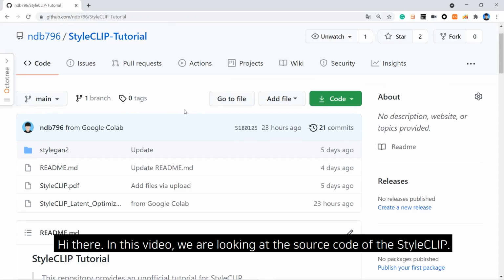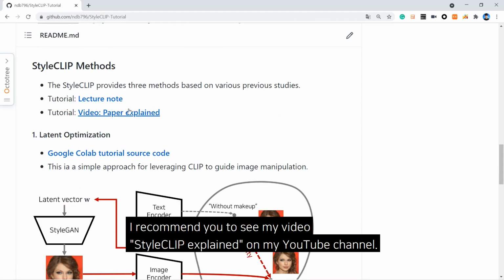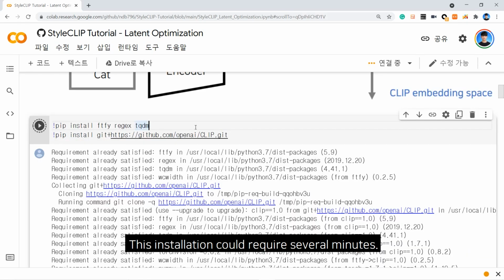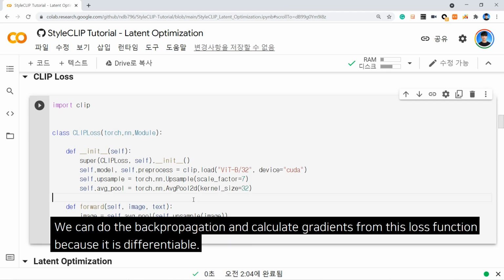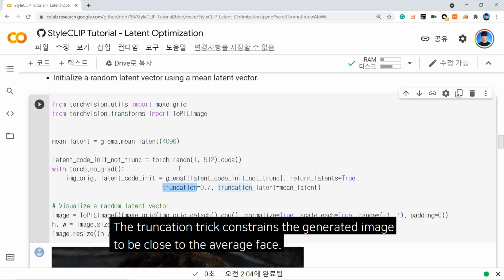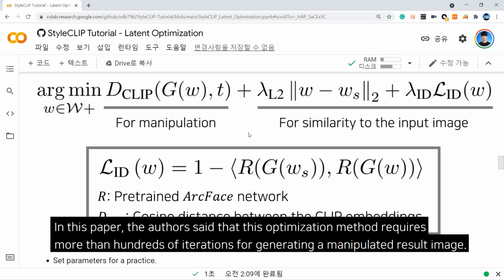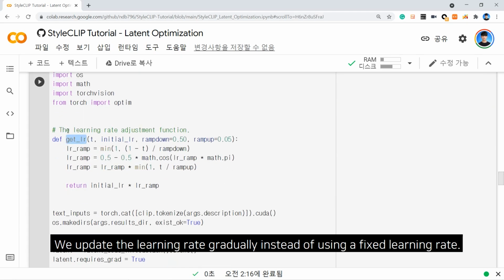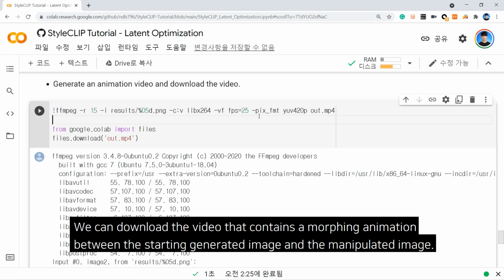Image Editing with StyleCLIP: Google Colab Source Codes (with English Subtitles)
We can simply manipulate a face image using StyleCLIP! Let's generate various face images with our own text prompt.

The lecture note and Google Colab source code for the tutorial can be found in my GitHub repository.